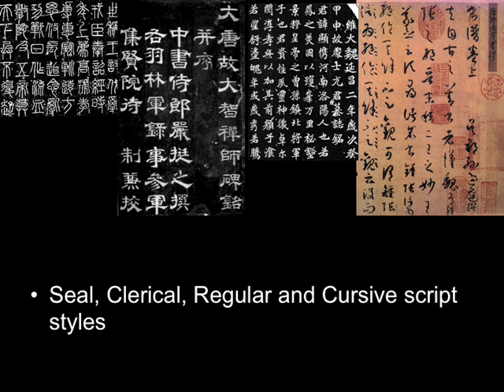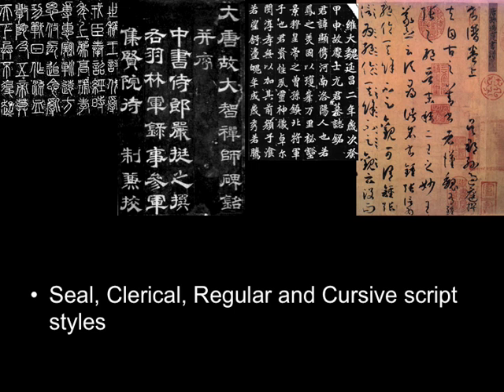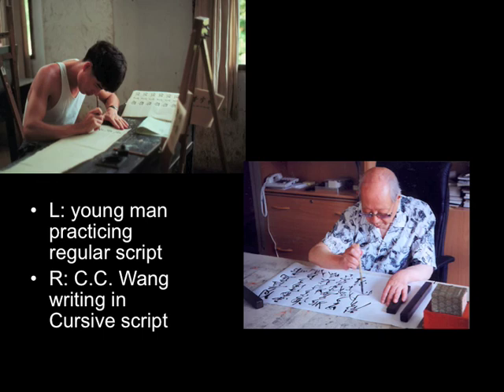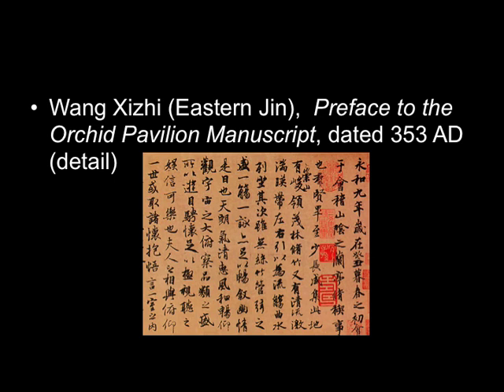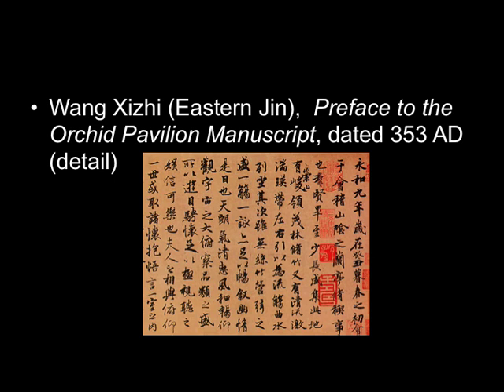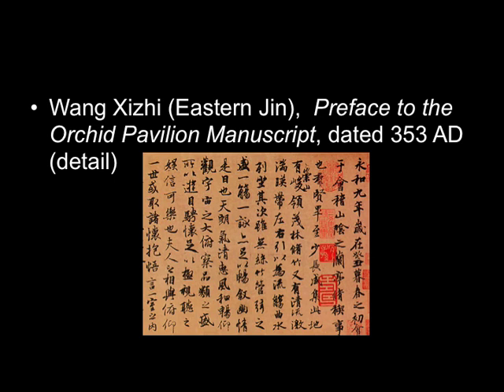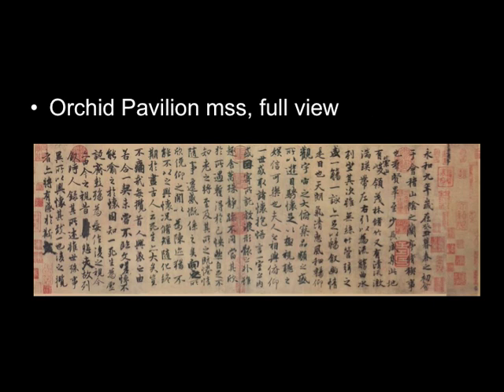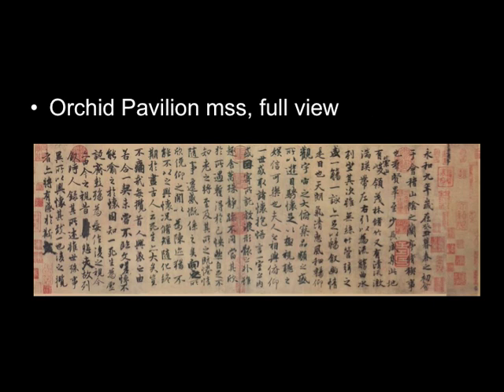6 Dynasties Calligraphy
the development of seal, clerical, running and cursive scripts; famous poetry